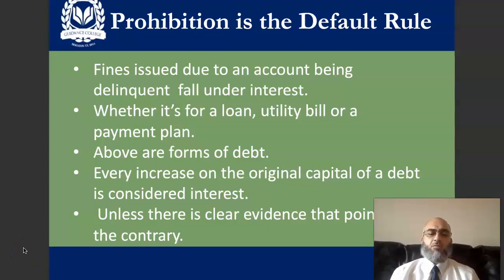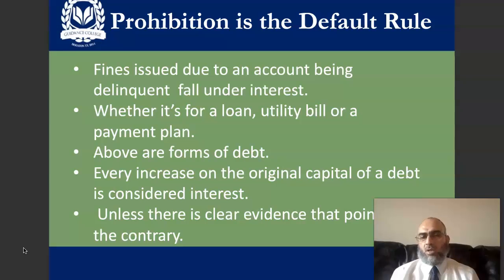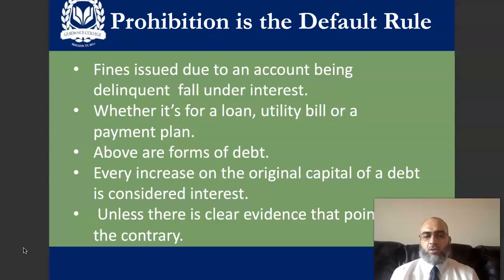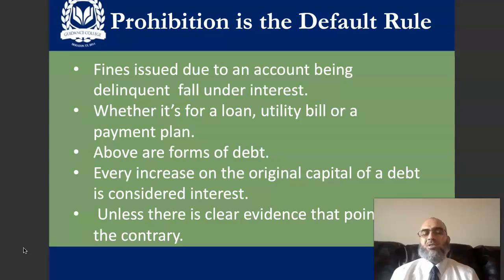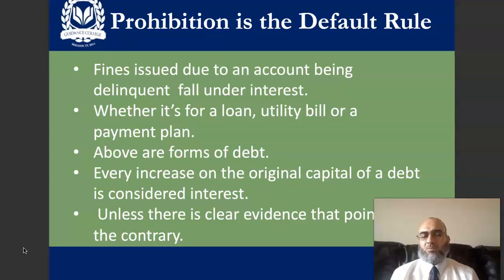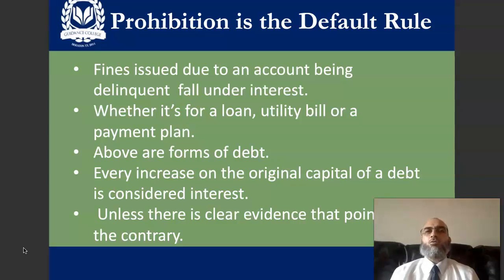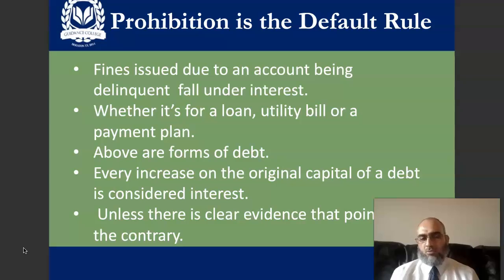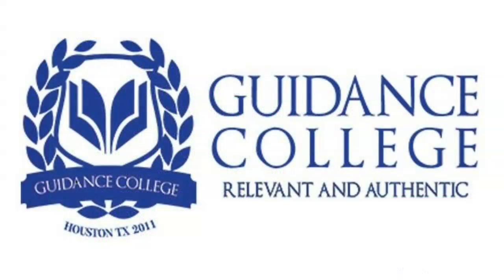52 - Late fees are prohibited by default